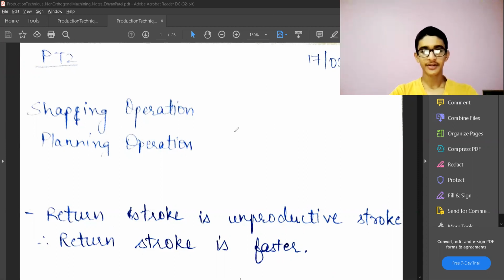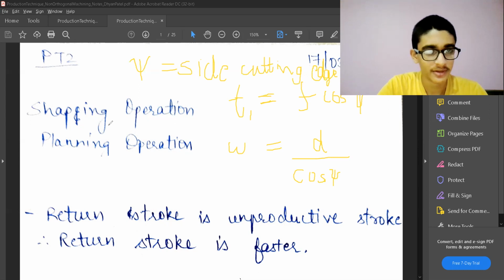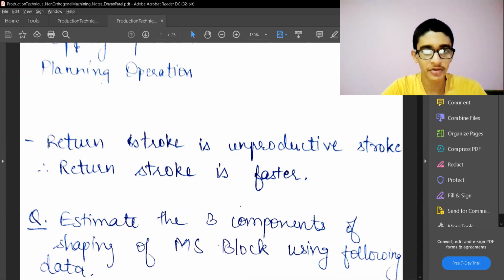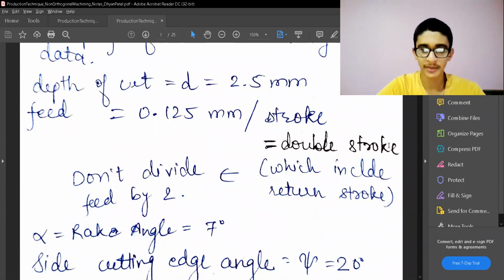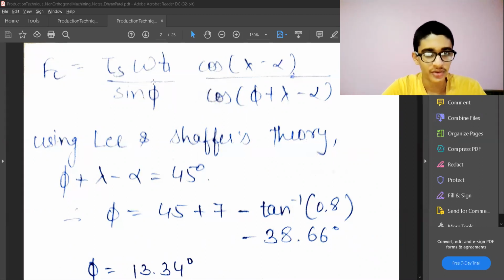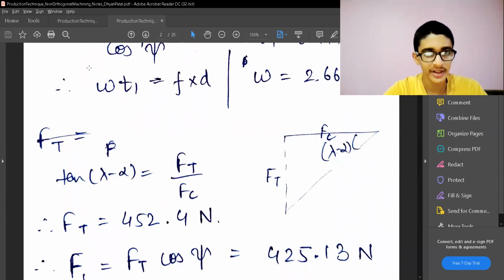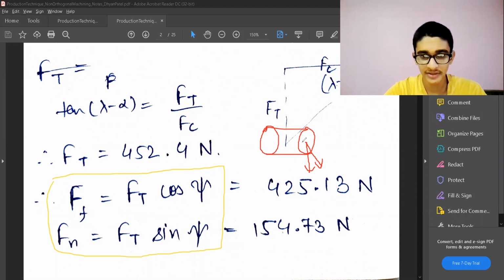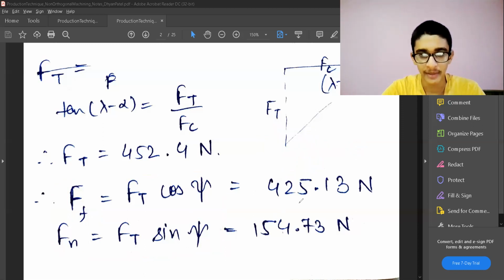Shaping & Planning Operation Introduction & Numerical Question Solved|Unorthogonal 1|PT|BITSGoa Mech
The video is a part of topic non orthogonal machining which is an extension of orthogonal machining. This topic comes under the course of production technique, manufacturing processes and industrial engineering in Mechanical Engineering. The video introduces viewers about nonorthogonal machining and basic differences between orthogonal machining and nonorthogonal machining. It explains about shaping operation and planning operation. It explains about the modification of modelling of shaping and planning operations which includes modifications of modelling equations, force triangles, trigonometric relations and formula for cutting forces and power required for machining. It explains about the machining parameters such as uncut chip thickness, width of cut, depth of cut, cut chip thickness, feed rate, rotation speed of spindle and many other. It explains about the force triangle which includes the forces such as cutting force, normal force, radial force, feed force, thrust force, total force and Merchant's solution or Merchant's triangle. It also explains about workpiece material property such as shear strength of workpiece and friction coefficient between chip and rake surface of tool. It also explains about various angles involved in velocity trinagle which are shear plane angle, friction angle, rake angle, back rake angle, side rake angle and equivalent rake angle.